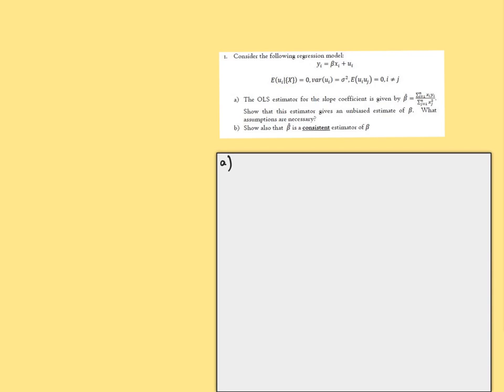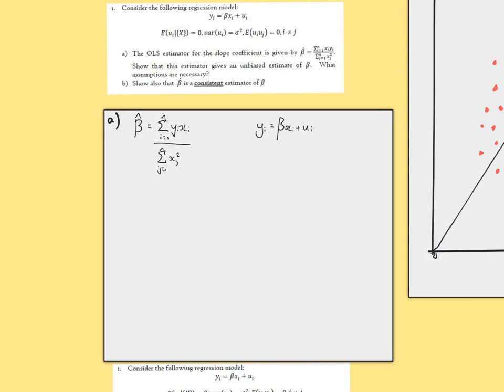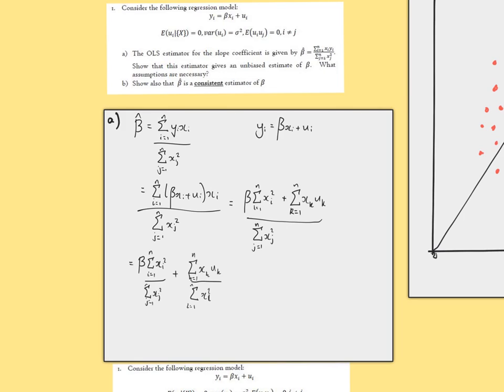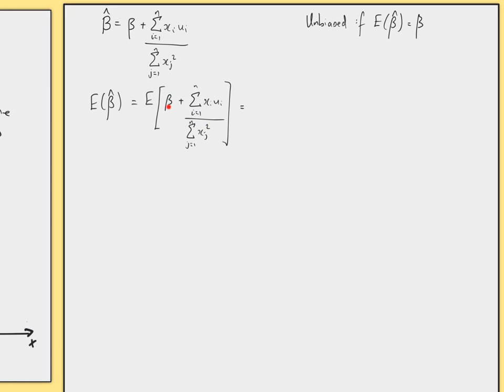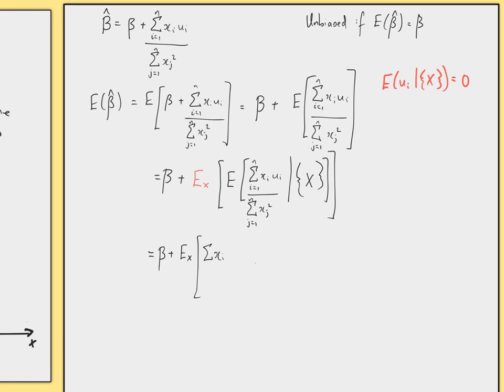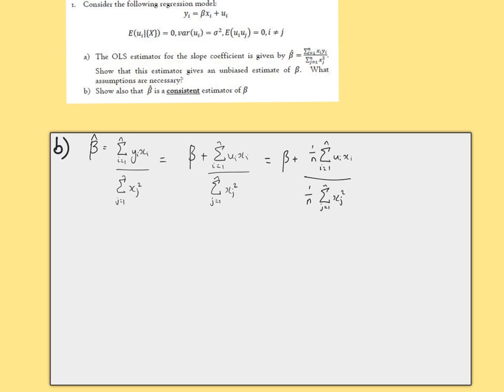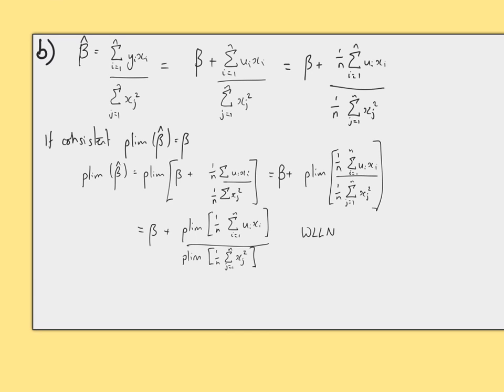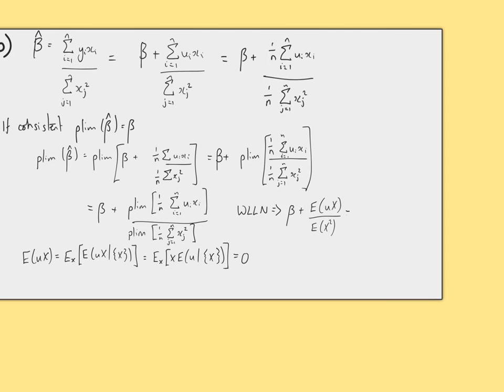MSM2 Econometrics Class 2 Q1